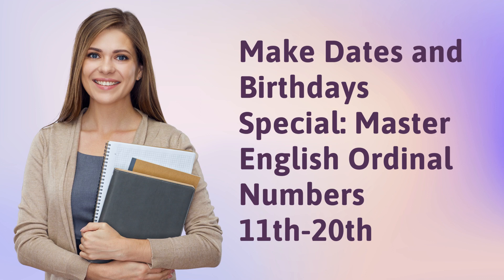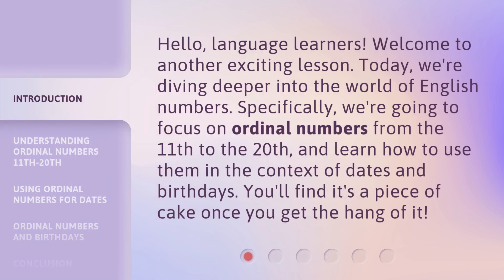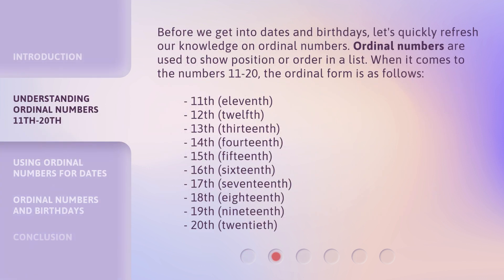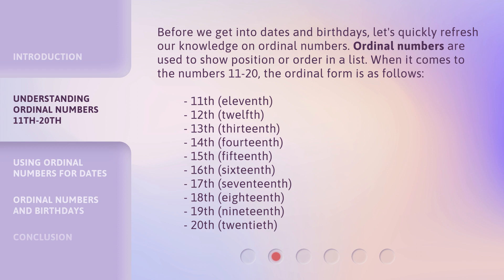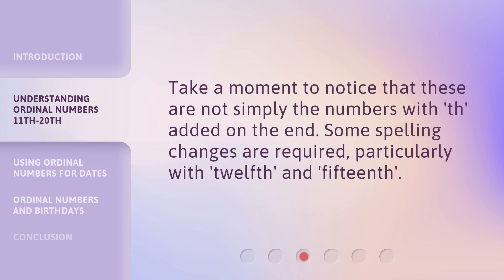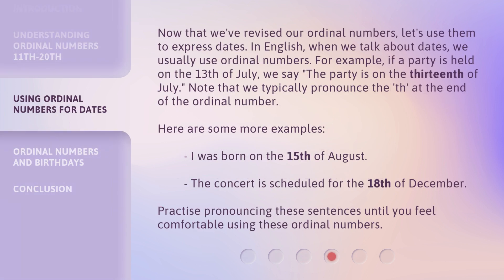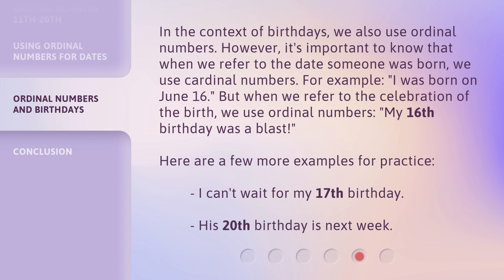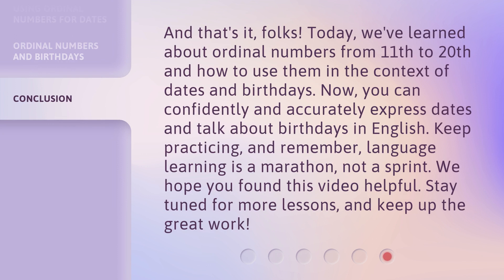Make Dates and Birthdays Special: Master English Ordinal Numbers 11th-20th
Mastering English Ordinal Numbers 11th-20th: Make Dates and Birthdays Special • Learn how to use English ordinal numbers from 11th to 20th to express dates and birthdays in this exciting lesson. Discover the spelling changes required and how to pronounce the 'th' at the end of the ordinal number. Make your dates and birthdays special by mastering English ordinal numbers.

00:00 • Introduction - Make Dates and Birthdays Special: Master English Ordinal Numbers 11th-20th
00:34 • Understanding Ordinal Numbers 11th-20th
01:37 • Using Ordinal Numbers for Dates
02:18 • Ordinal Numbers and Birthdays